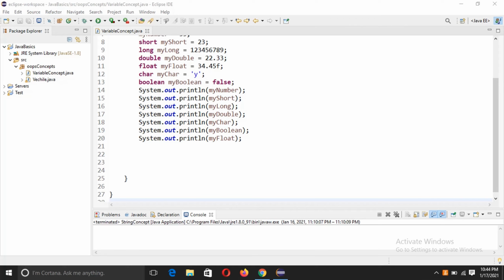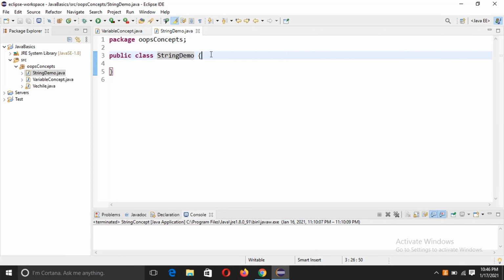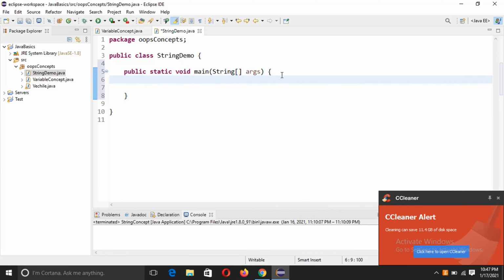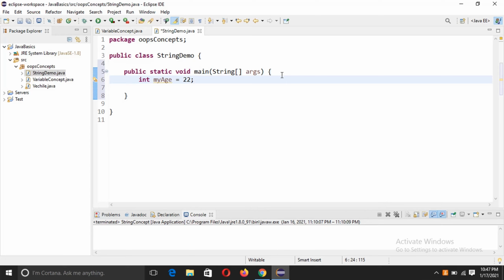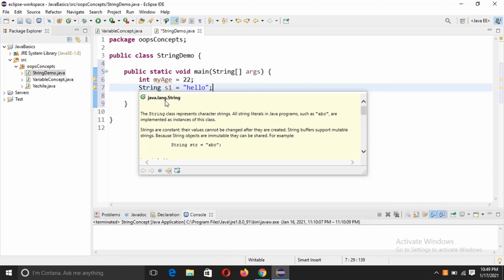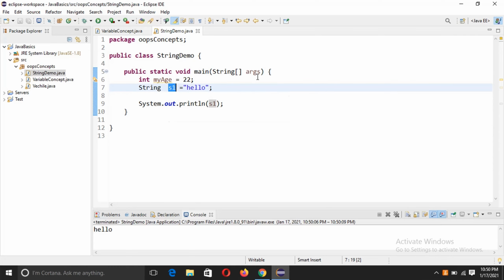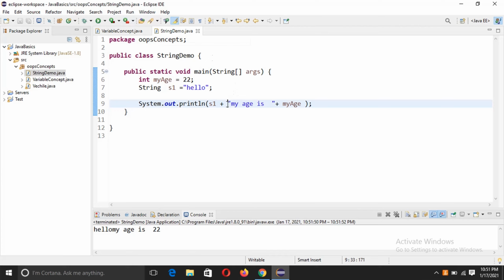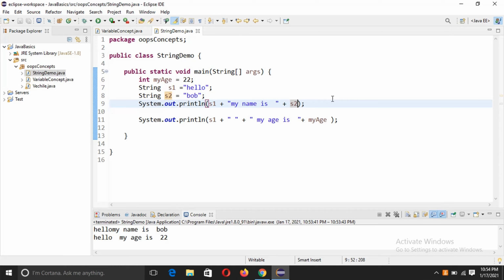JAVA tutorials for beginners (working with text using String)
In this video you will learn about the concept of String and what is it and how to create object of it and how to use it.